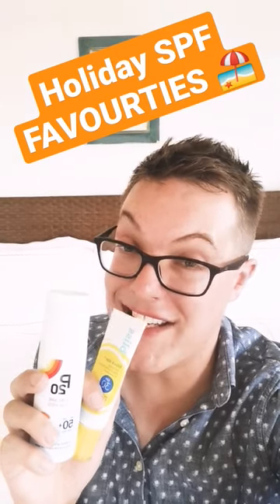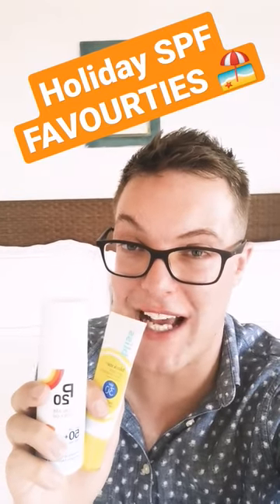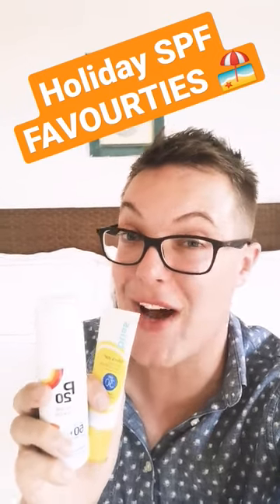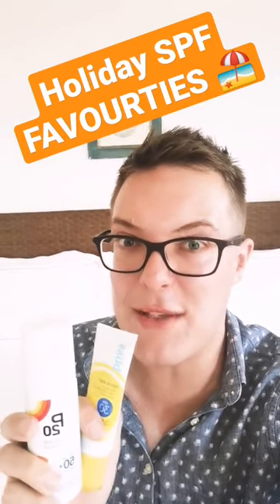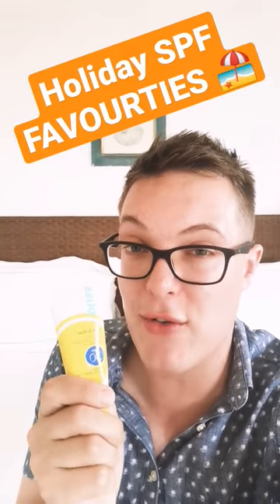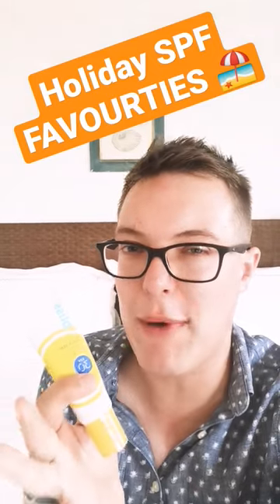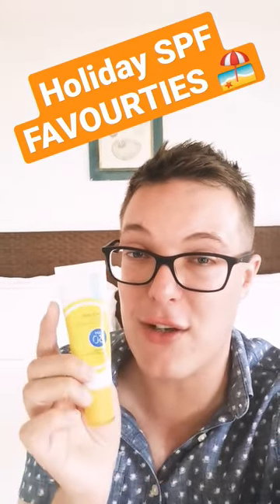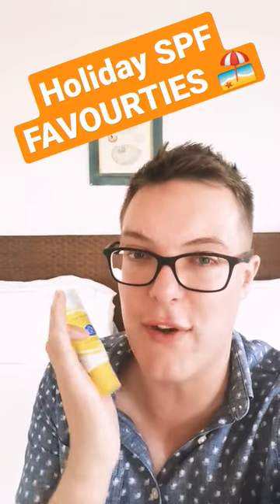THE ONLY SUNSCREENS YOU NEED - Vacation Edition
The only sunscreen you need.. Sunscreens I took on holiday and the best sunscreen 2022.

Hey guys and welcome to today's video where we are talking all things sunscreen and the best sunscreen options to take on holiday..

I would always recommend taking a water resistant sunscreen on holiday and a lightweight sunscreen for day use..

P20 Kids Sunscreen